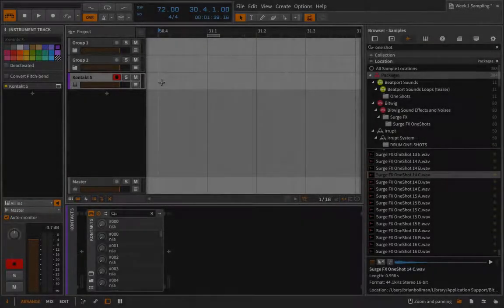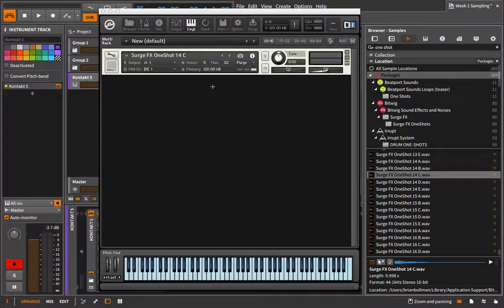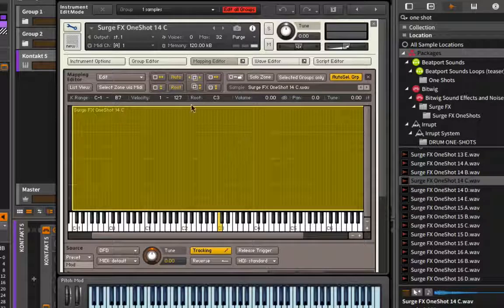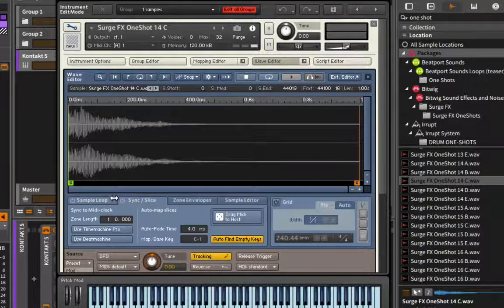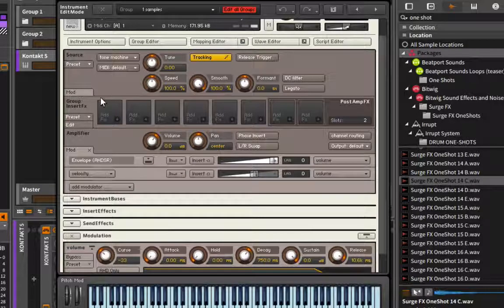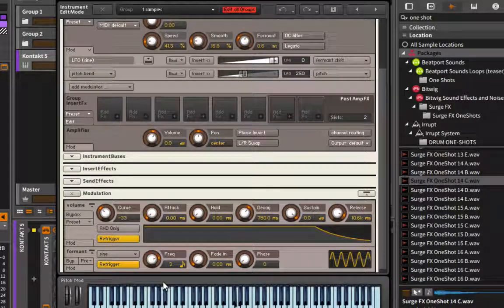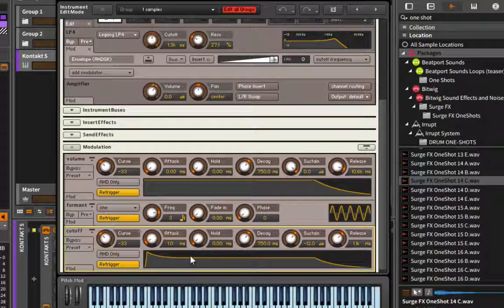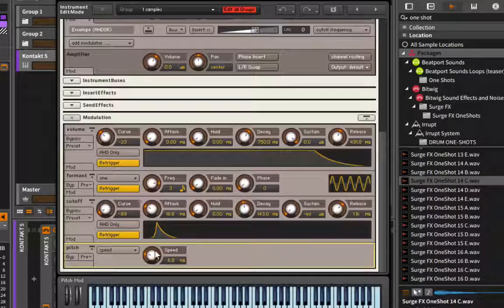Kontakt Single Sample Instrument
Just to show you that all samplers do the same things we head into Kontakt for a little comparison. While the interface is a little intimidating we’ll find that the exact same options exist in Kontakt that existed in Bitwig Studio. This sampler isn’t as intuitive and has lot more features but like all samplers the number one priority is to sample sound. We’ll do exactly that in this lesson.